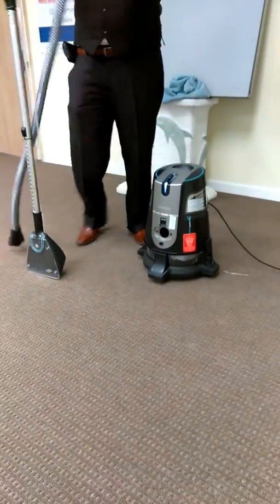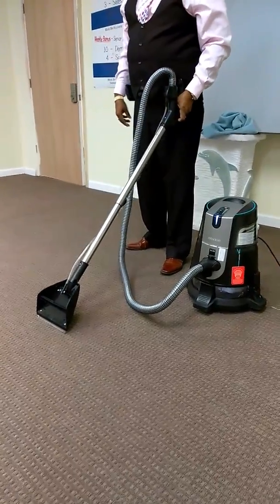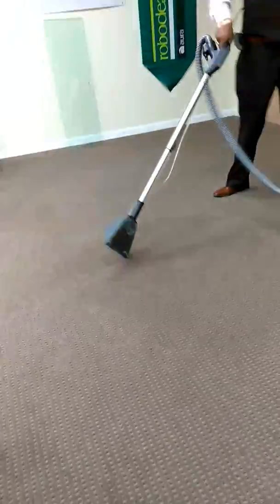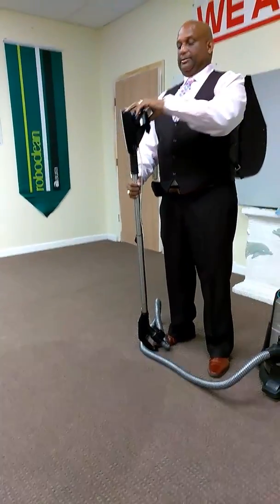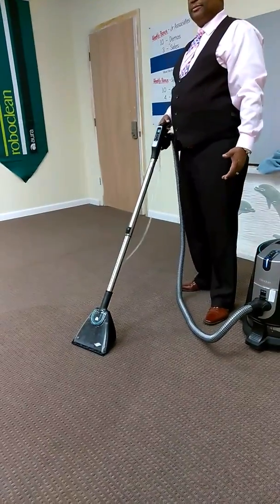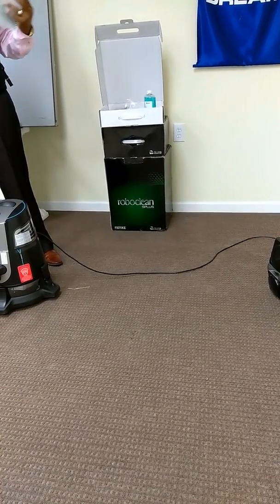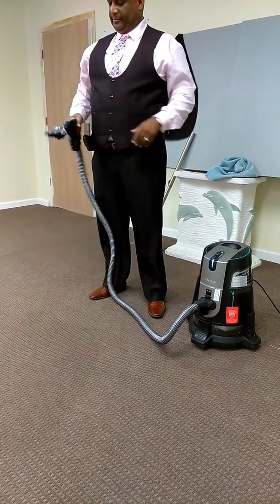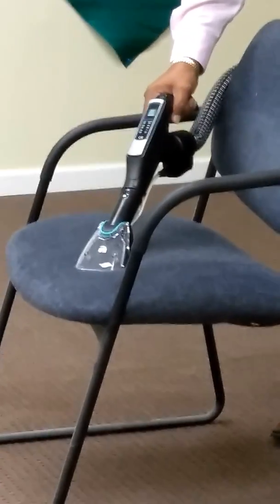Roboclean Shampooing #1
How to use the Shampoo Parts

Want to make some 💰💰 hit the link

Upload videos to make money!